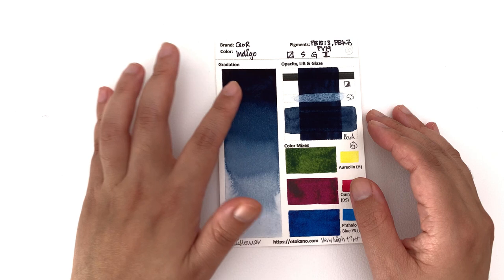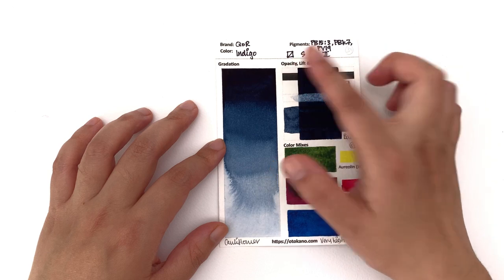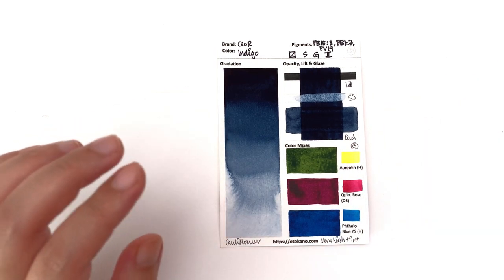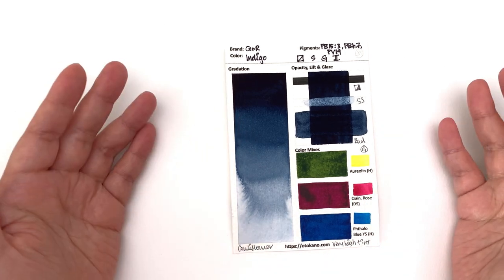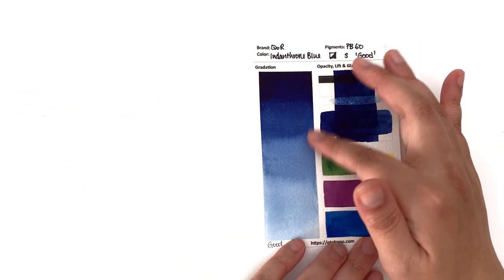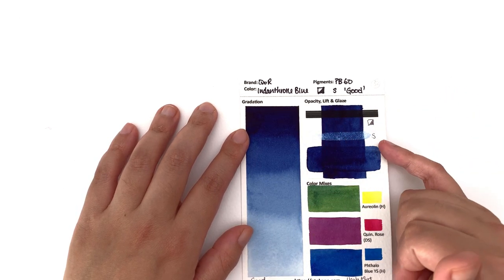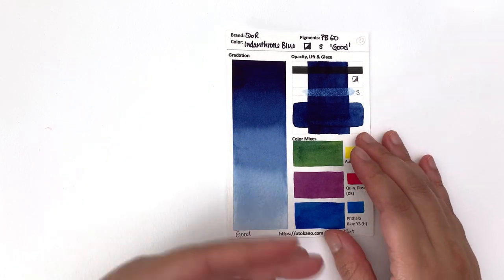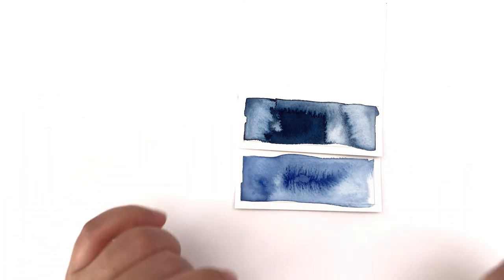Warm Blues of QoR - Swatching the FULL range of QoR Ep.7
Welcome back to the series taking a close look at every single color in the QoR watercolor range by Golden. In this episode, we take a look at five warm blues from QoR.

*** Colors tested in this video ***
+ QoR Indigo
Amazon US
+ QoR Indanthrone Blue
Amazon US
+ QoR Ultramarine Blue Violet
Amazon US
+ QoR Cobalt Blue
Amazon US

Oto Kano
Edinburgh
EH7 9FB
United Kingdom